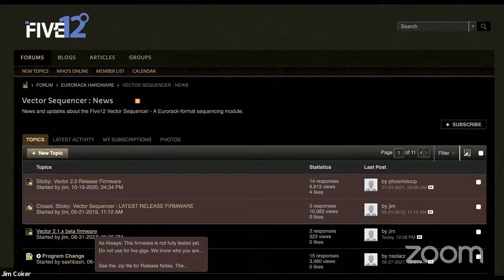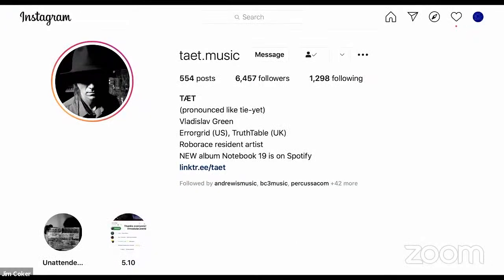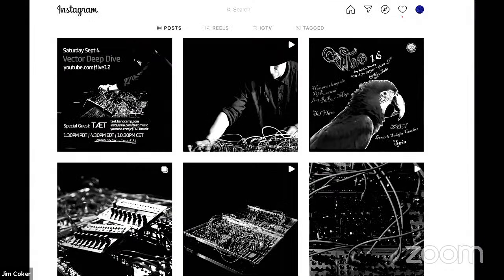Vector Deep Dive, September 2021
We will be covering some updates on the upcoming Vector Firmware release, and we are super stoked to have TAET as our musical guest this time around.

Chapters:
00:00 Opening
00:55 Introductions
01:11 Version 2.1.x Beta Firmware
03:25 Steve Turner's Shirt
04:20 Arpeggiator Modes: ARPI & ARPP
12:53 Arpeggiation Demo Discussion
15:11 Copy/Paste Presets
17:55 Questions and Demo Discussion
26:55 Reset On Preset Change (ROPC)
31:27 Free Gate (FR GT)
34:00 Send MIDI Bank and Program Changes
37:11 Questions and Discussion
38:12 Launchpad Keyboard Layouts
41:16 Questions and Discussion
44:51 Steve Turner's Shirt
47:01 TAET: Performance
01:02:40 TAET: Performance Discussion
01:13:30 TAET: Patch Tour
01:24:00 TAET: Discussion
01:41:20 TAET: Bandcamp / Instagram
01:43:31 Vector Synchronization
01:48:55 Receive MIDI Program Change
01:51:07 Vector Preset Aware Tuning
01:52:30 Approaches for System Tuning
01:58:50 Questions and Discussion
02:02:02 Off The Grid / Knobcon Chill-Out / Modular On The Mall / TAET
02:07:35 Farwell